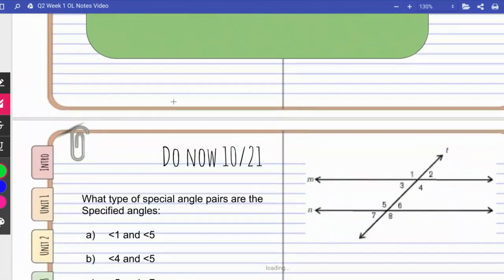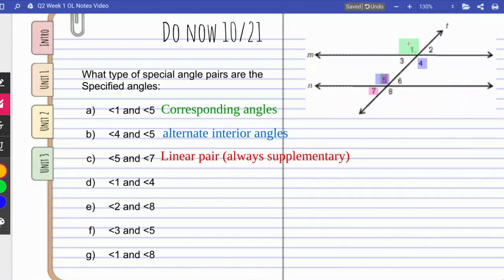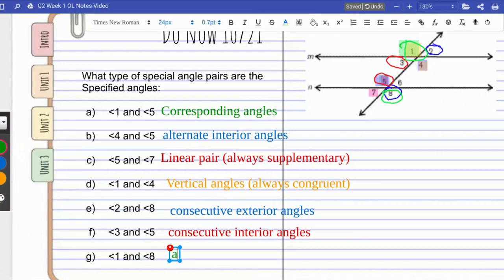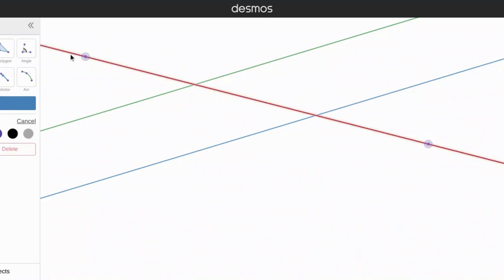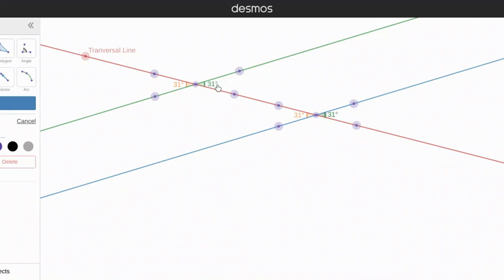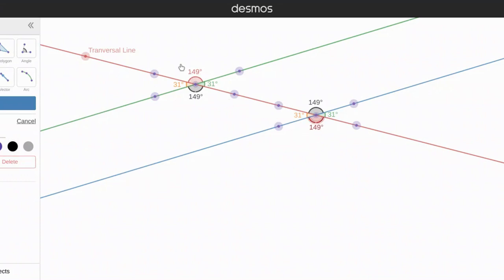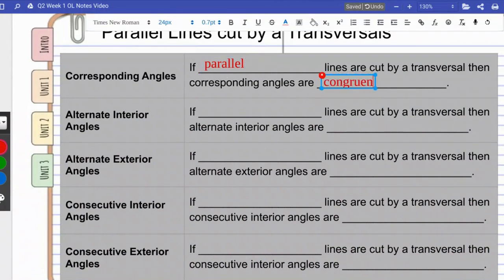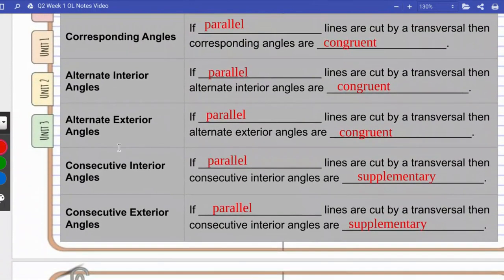10.21 OL Video